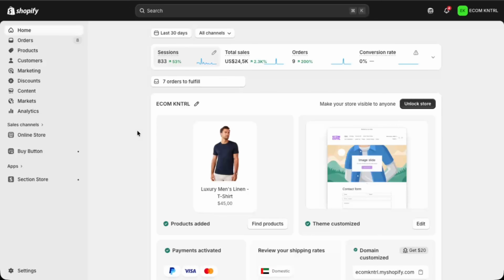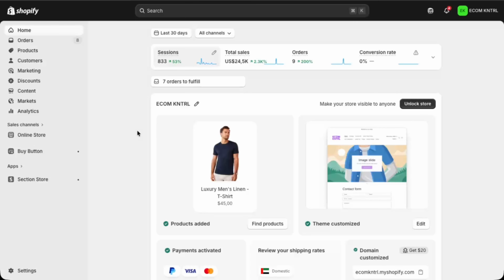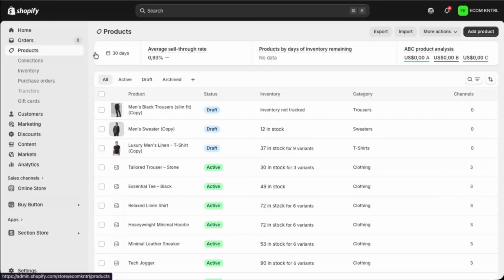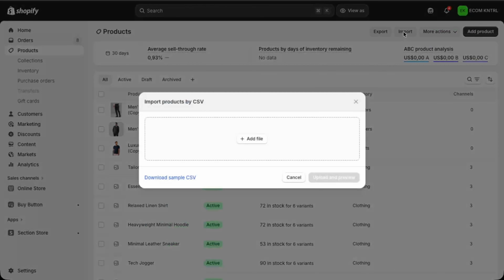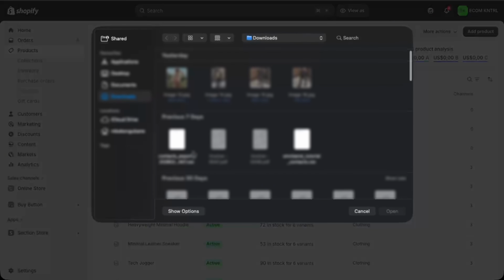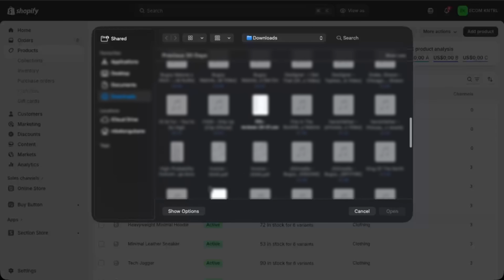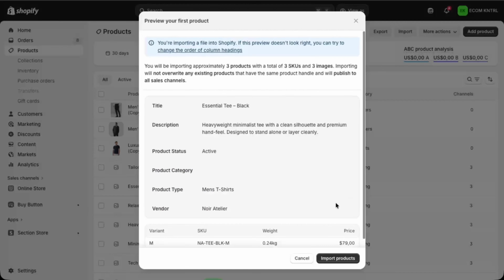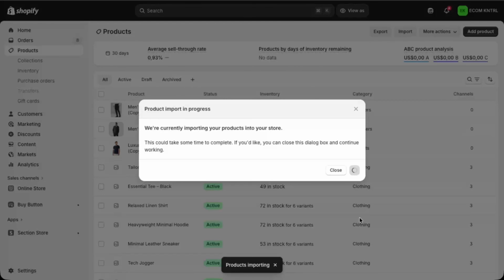How To Bulk Upload Products On Shopify (2026) | CSV Import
How to bulk upload products on Shopify using the current CSV import and product management tools. This tutorial walks through preparing a Shopify CSV file, adding product details like titles, prices, variants, and images, and importing everything into your store in one go. You’ll learn where to find the import feature in the Shopify admin, how to use the product CSV template, and how Shopify handles updates versus new listings. This is the updated process for 2026 and reflects Shopify’s latest admin interface and product import workflow. Ideal if you’re adding many products at once or migrating from another ecommerce platform.